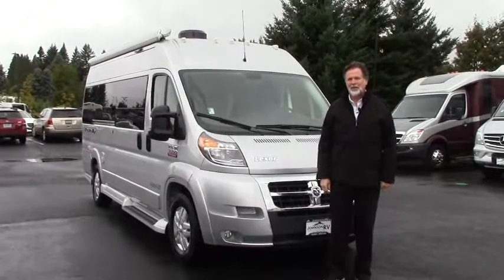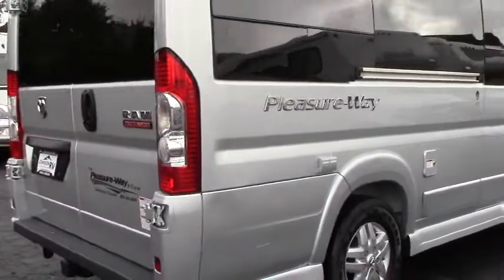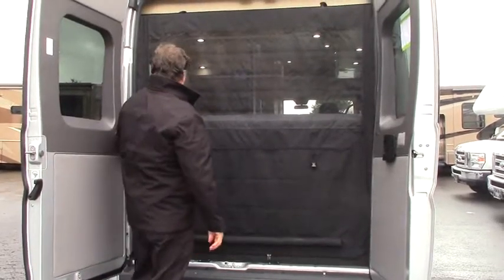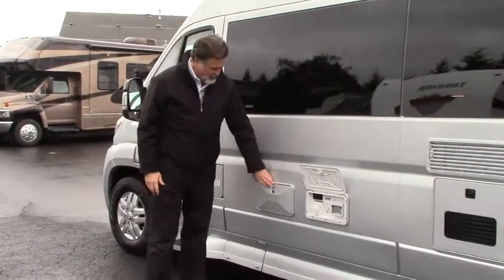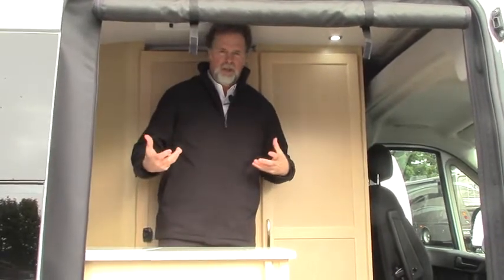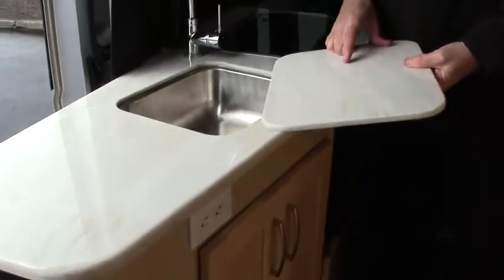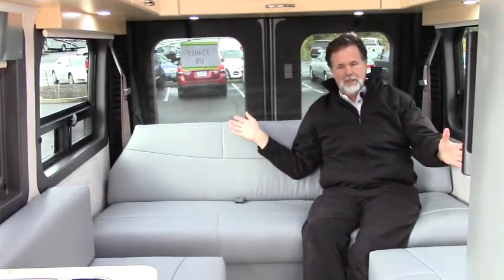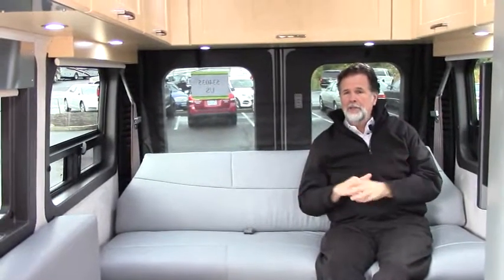2018 Pleasure Way Lexor TS (11538)